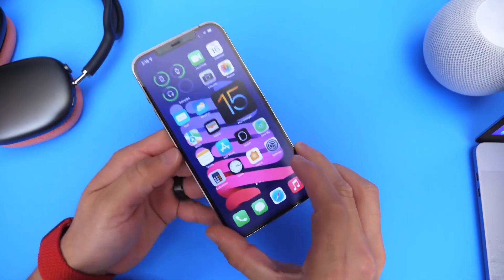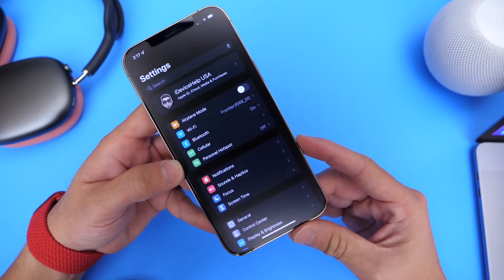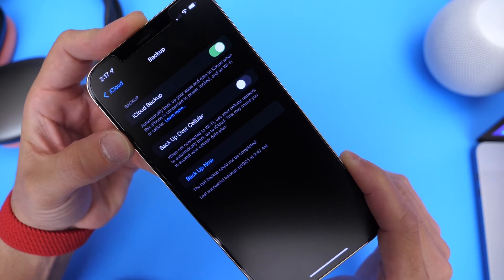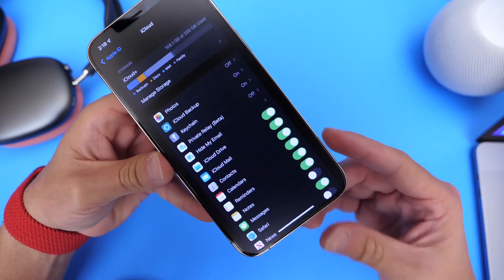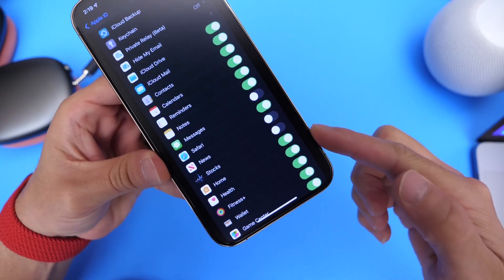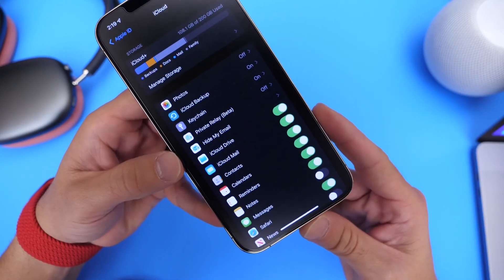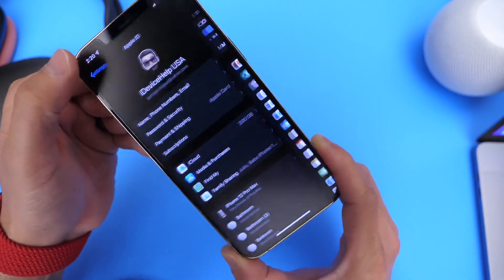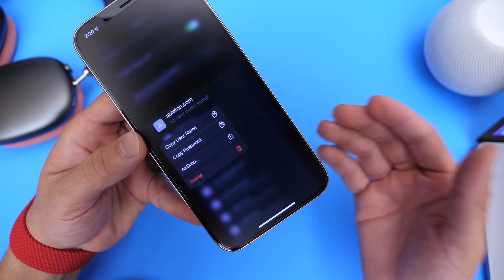DON’T Update to iOS 15 Until You Do This!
iOS 15 will soon be released to everyone on September 20 in this video go over some of my personal tips and recommendations of things you should do before you update your iPhone or iPad to iOS 15 in the next couple of days.